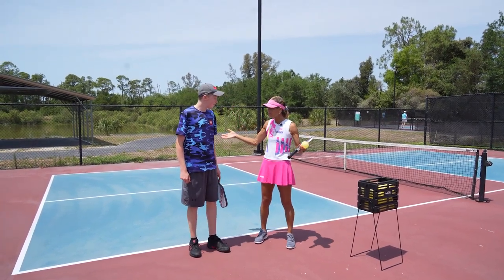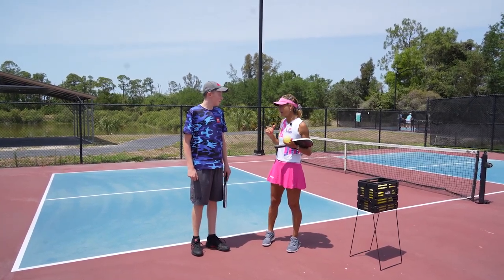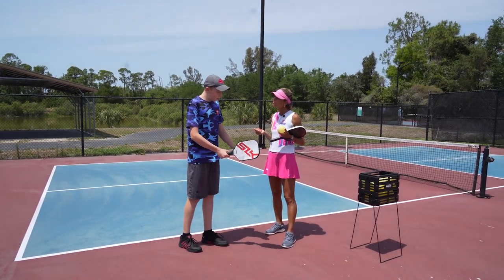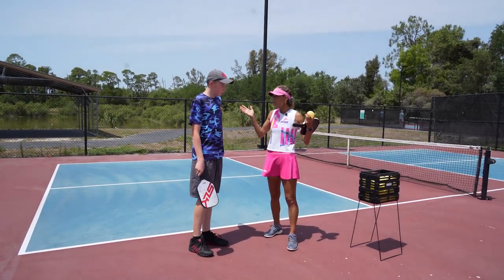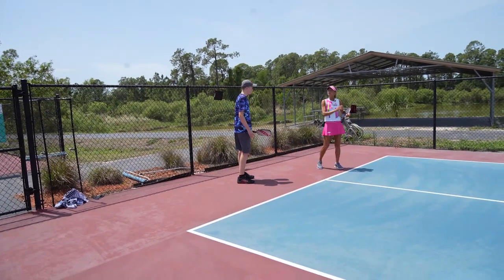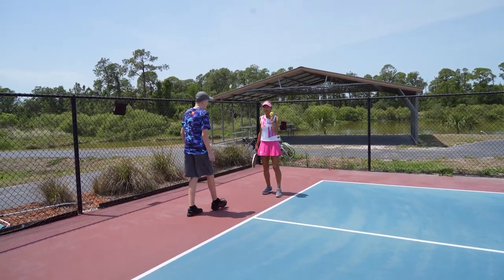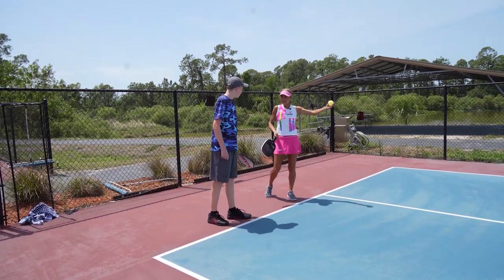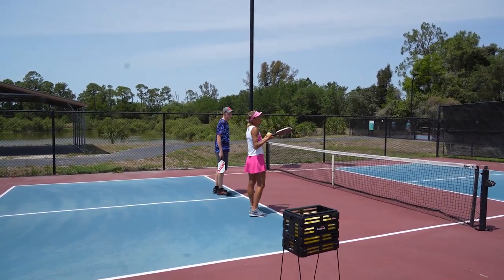CJ Klinger | Playing with "Lefties" - Left Handed Pickleball Players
Simone and CJ Klinger talk about playing with "Lefties" or left-handed Pickleball players, the challenges and advantages, and some best practices and strategies.